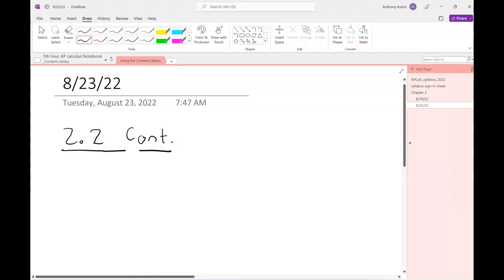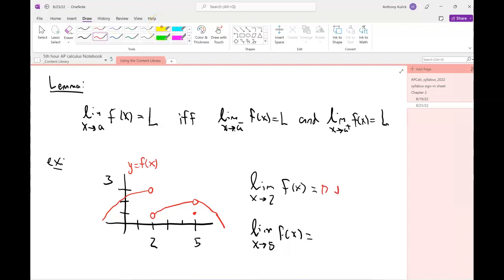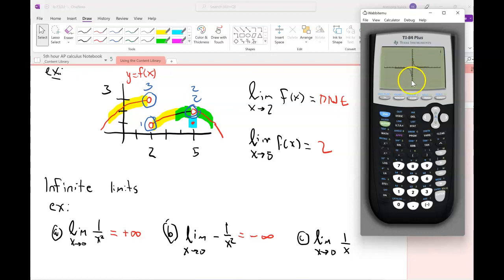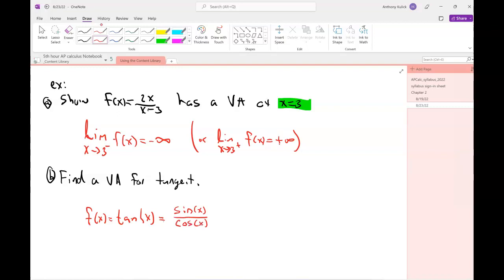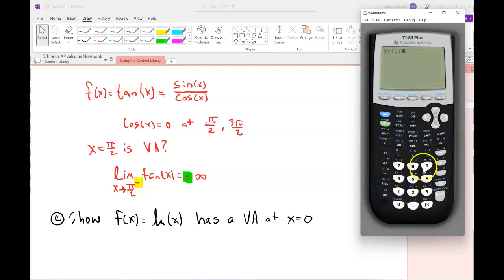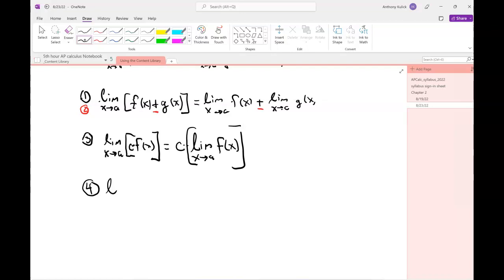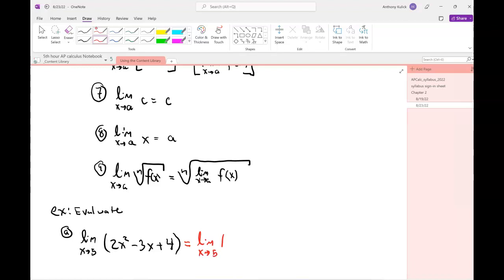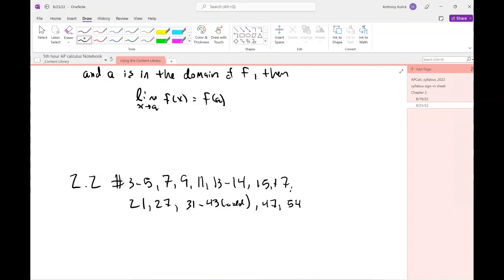8/23/22 AP calc - 5th hour